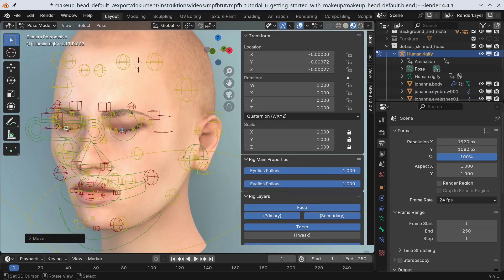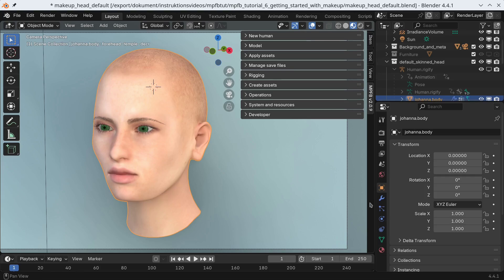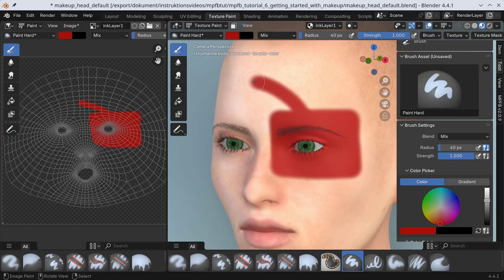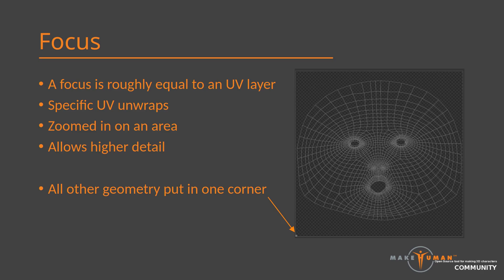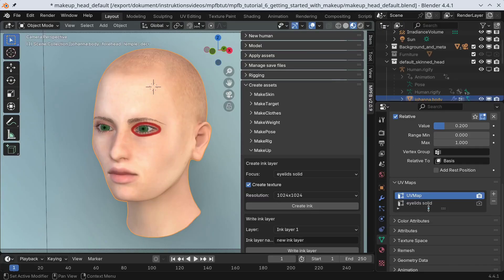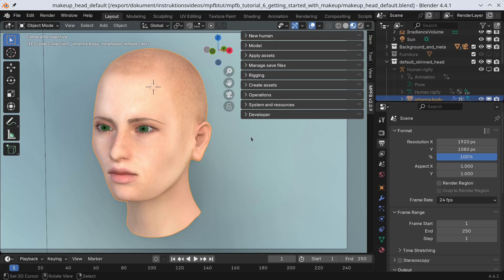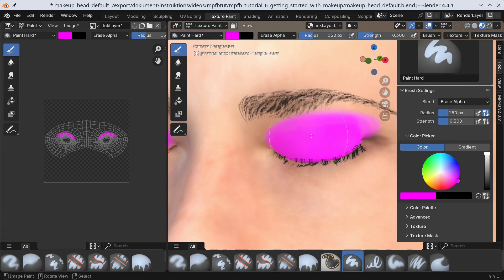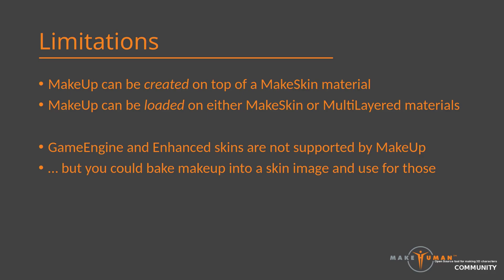MPFB Tutorial: Getting Started with MakeUp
MPFB2 is a free and open source human character generator. In this video, the MakeUp tool is introduced.

You can find other videos, such as installation instructions and introductions to materials in the channel, at @MakeHumanCommunity